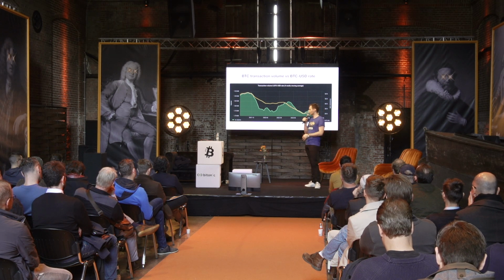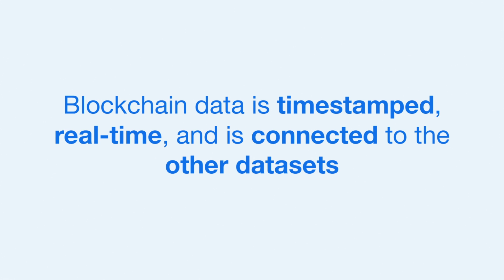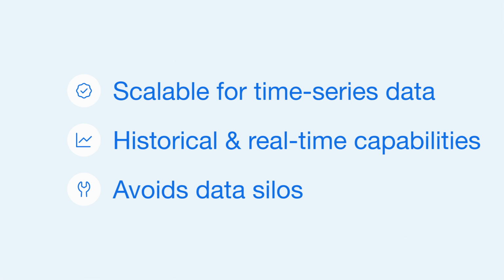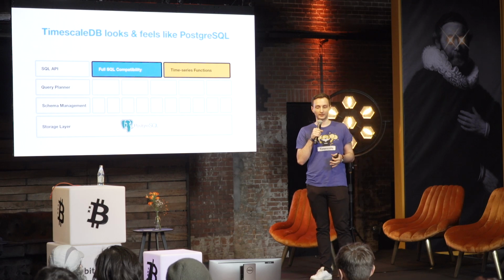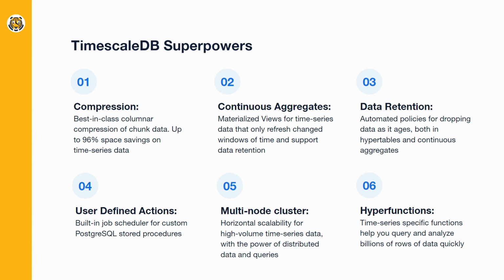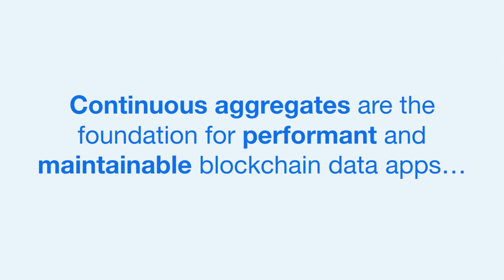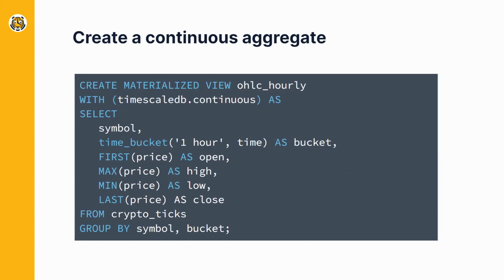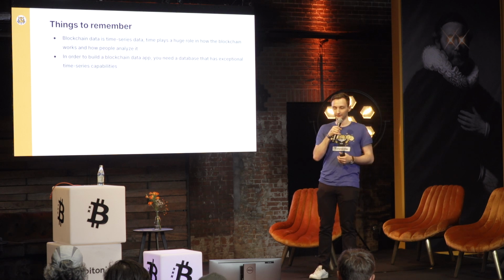Building Bitcoin data applications PostgreSQL w/ Attila Toth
Attila Toth gives a keynote on building Bitcoin data applications at Bitcoin Amsterdam 2022.

Lower your time preference and lock-in your Bitcoin Amsterdam 2023 conference tickets today!!! Take advantage of the early bird pricing